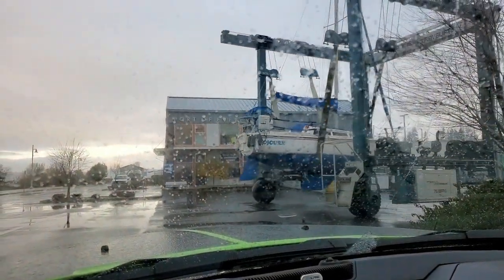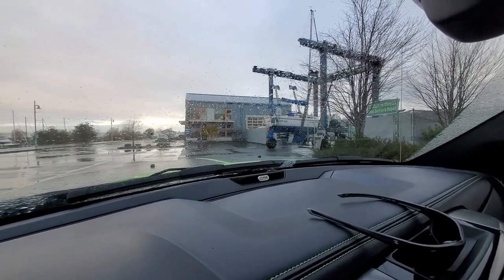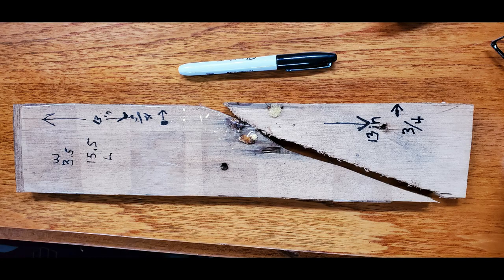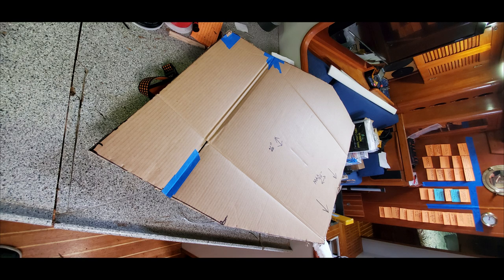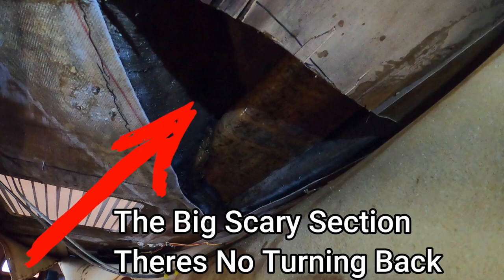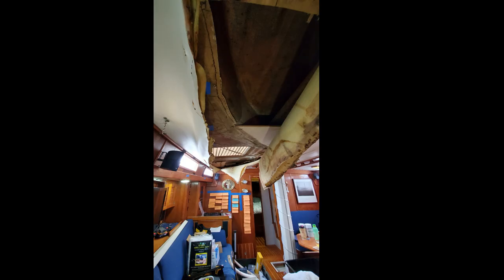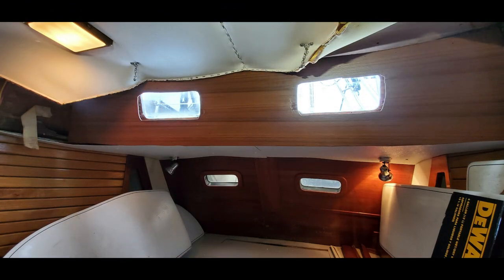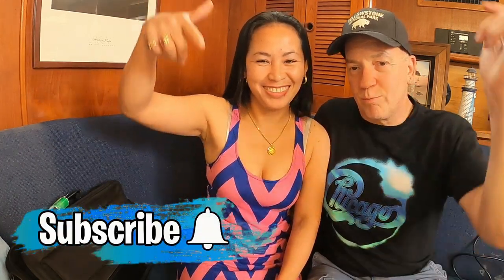DIY Sailboat Interior Refit. Major Water Damage Found. Portlight Rebuild. Endeavour 52 S 1 Ep 24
Sailboat, DIY Sailboat repair, Marine repairs, Endeavour 52, Puget Sound WA, Sloop Rig, Rotted Bulkhead, Removing Portlights, Galley Overhead Water Damage, Dangers in the Bilge,West Coast

🎵 Track Info:

Title: Eastern Promise
Artist: tubebackr
Genre: Dance & Electronic
Mood: Calm